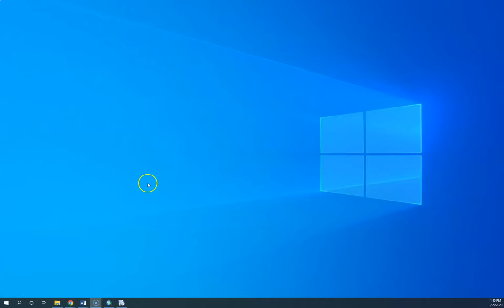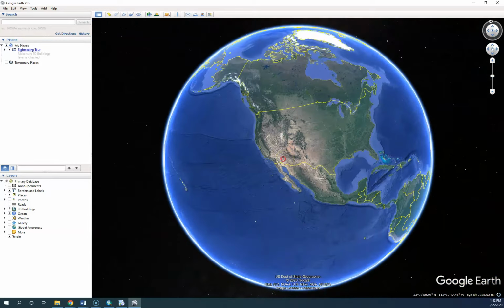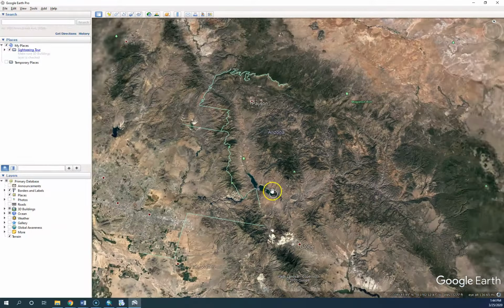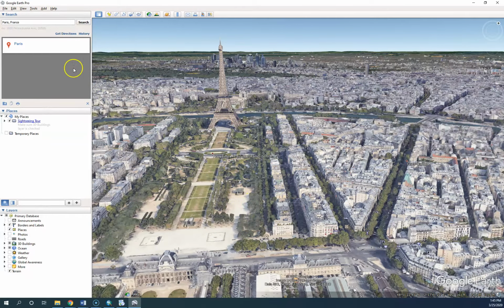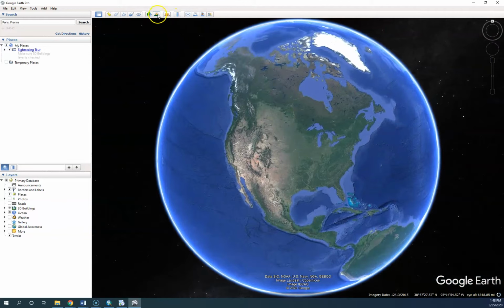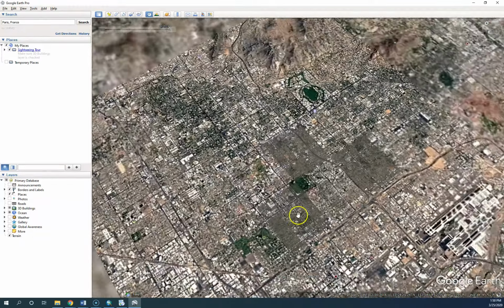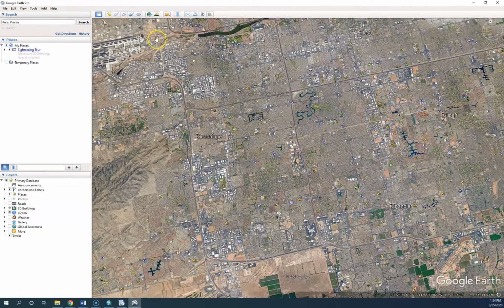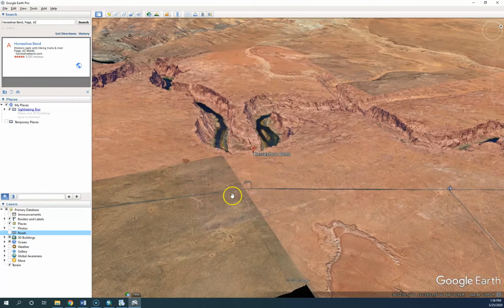Tutorial 3: How to navigate Google Earth Pro